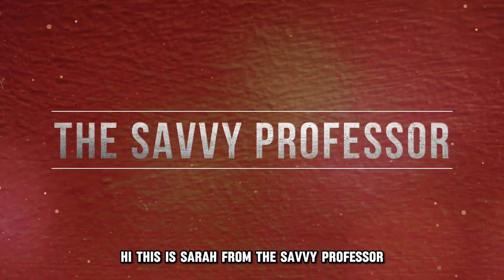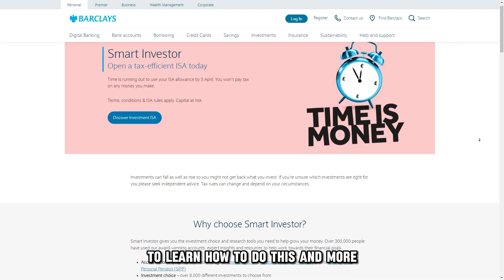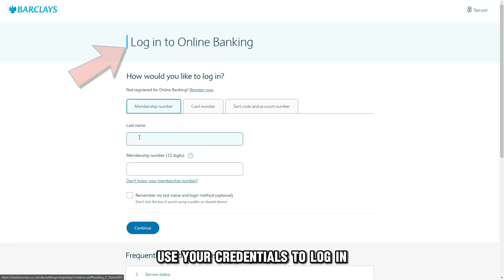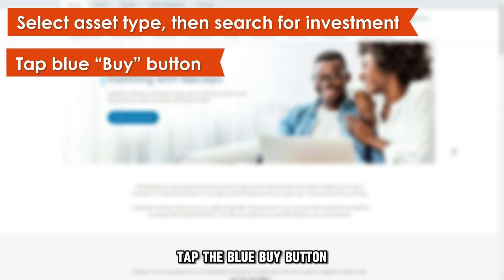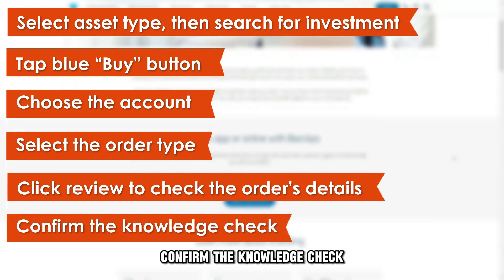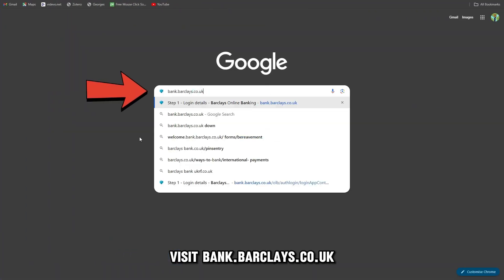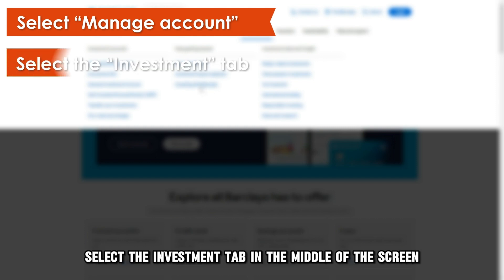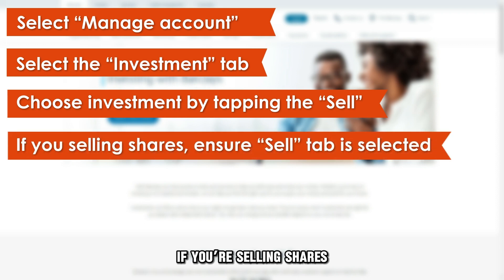How To Use Barclays Smart Investor (How Do I Use Barclays Smart Investor?)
How To Use Barclays Smart Investor (How Do I Use Barclays Smart Investor?). In this video tutorial I will show how to use Barclays Smart Investor.

How to use Smart Investor for simple deals.
1. Visit bank.barclays.co.uk {the link is in the description}.
2. Use your credentials to log in.
3. Select the “Investment” tab.
4. Tap the “Invest” button next to the account you want to deal in.
5. Select the asset type, then search for your investment.
6. Tap the blue “Buy” button.
7. Choose the account you want to buy into.
8. Select the order type.
9. Click review to check the order’s details.
10. Confirm the knowledge check, read the information related to your investment, and confirm your investment.

How to use Smart Investor for complex deals.
1. Visit bank.barclays.co.uk {the link is in the description}.
2. Use your credentials to log in.
3. Select the “Investment” tab at the top of the page.
4. Select “Manage account.”
5. Select the “Investment” tab in the middle of the screen to show your current investments.
6. Choose the investment you’d like to sell by tapping the “Sell” button next to it.
7. If you’re selling shares, ensure the “Sell” tab is selected before choosing the account you want to sell from.
8. Select an order type. In this case, “Stop Order.”
9. Enter the Stop price, optional limit price, and expiry date.
10. Enter the number of shares you're selling or tap "Sell full investment." Once done, click "Review."
11. Review your order details and click “Confirm.”